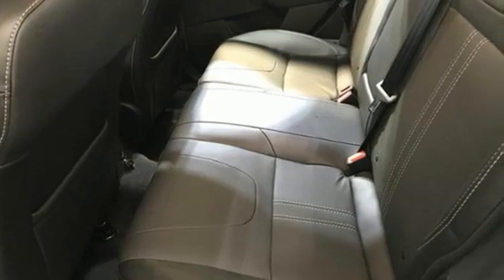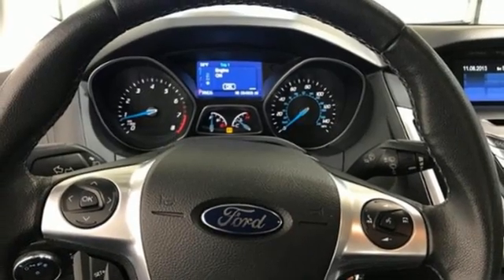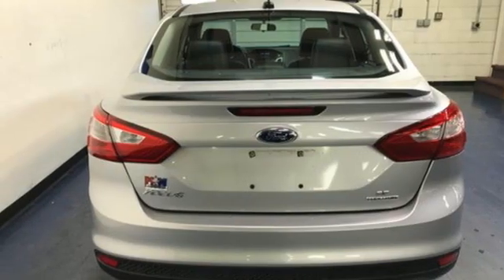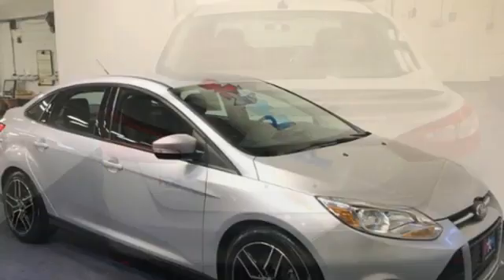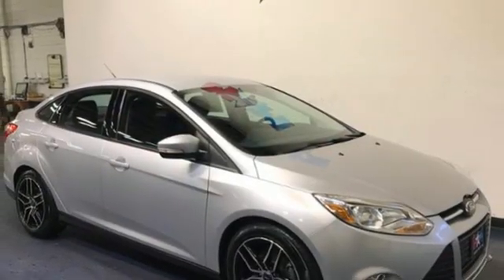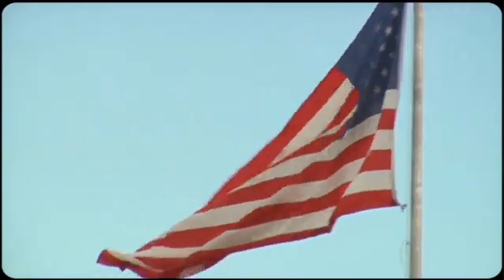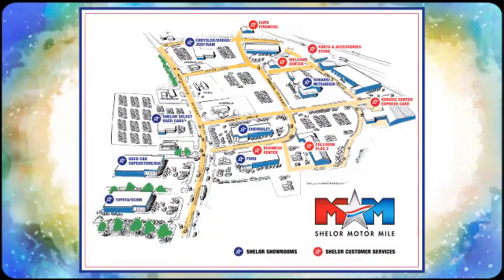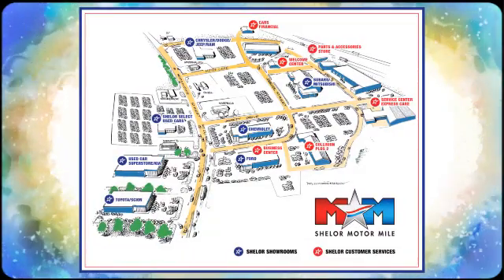Used 2014 Ford Focus Christiansburg VA Blacksburg, VA KA210073A - SOLD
Year: 2014
Make: Ford
Model: Focus
Trim: 4dr Car
Engine: 2.0L 4 Cylinder Engine
Transmission: 6-Speed A/T
Color: Ingot Silver Metallic
Interior: Charcoal Black
Mileage: 64806
Stock #: KA210073A
VIN: 1FADP3F29EL234267
SE trim. Nice, LOW MILES - 64,806! EPA 36 MPG Hwy/26 MPG City! Bluetooth, iPod/MP3 Input, Brake Actuated Limited Slip Differential, CD Player, TRANSMISSION: 6-SPEED POWERSHIFT AUTO... EQUIPMENT GROUP 201A, Flex Fuel. SEE MORE!br /br /KEY FEATURES INCLUDEbr /Flex Fuel, iPod/MP3 Input, Bluetooth, CD Player, Brake Actuated Limited Slip Differential MP3 Player, Steering Wheel Controls, Child Safety Locks, Electronic Stability Control, Bucket Seats. br /br /OPTION PACKAGESbr /EQUIPMENT GROUP 201A SE Appearance Package, ambient lighting (7 colors, front and rear-door map pockets, release handles, front and rear foot wells, console storage and front cupholders), Tires: 17, SIRIUS Satellite Radio, Service not available in Alaska or Hawaii, Rear 60/40 Split Seat w/Rear Center Armrest, Rear Spoiler, Perimeter Alarm, Wheels: 17 Dark Stainless Painted Alloy, Rear Disc Brakes, Leather Steering Wheel & Shifter, Overhead Console, Fog Lamps w/Chrome Bezel, TRANSMISSION: 6-SPEED POWERSHIFT AUTOMATIC, KEYLESS-ENTRY KEYPAD. Ford SE with Ingot Silver Metallic exterior and Charcoal Black interior features a 4 Cylinder Engine with 160 HP at 6500 RPM*. Local Trade-In br /br /EXPERTS ARE SAYINGbr /Major reasons to consider the 2014 Ford Focus sedan and hatchback include sprightly performance, an upscale interior, a refined ride and excellent fuel economy. -Edmunds.com. Great Gas Mileage: 36 MPG Hwy. AutoCheck One Owner br /br /BUY FROM AN AWARD WINNING DEALERbr /At Shelor Motor Mile we have a price and payment to fit any budget. Our big selection means even bigger savings! Need extra spending money? Shelor wants your vehicle, and we're paying top dollar! br /br /Tax DMV Fees & $597 processing fee are not included in vehicle prices shown and must be paid by the purchaser. Vehicle information and equipment is based off standard equipment as decoded from VIN and may vary from vehicle to vehicle.br / Chevrolet Ford Chrysler Dodge Jeep & Ram prices include current factory rebates and incentives some of which may require financing through the manufacturer and/or the customer must own/trade a certain make of vehicle. Residency restrictions apply see dealer for details and restrictions. All pricing and details are believed to be accurate but we do not warrant or guarantee such accuracy. The prices shown above may vary from region to region as will incentives and are subject to change.